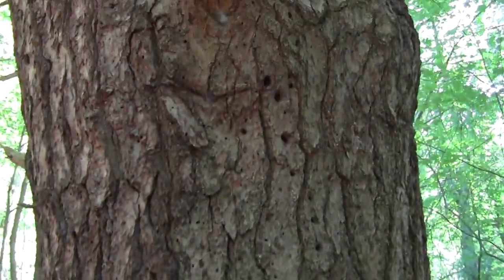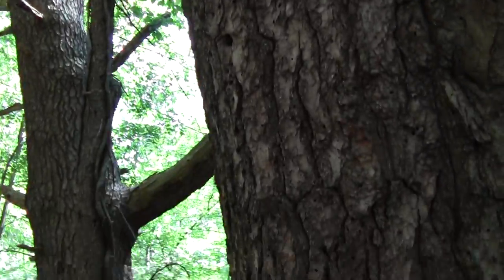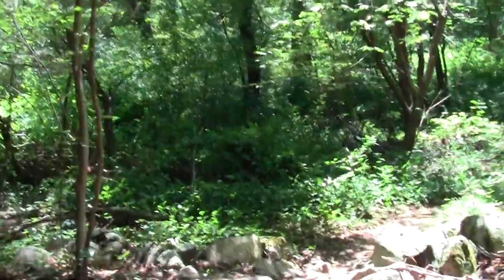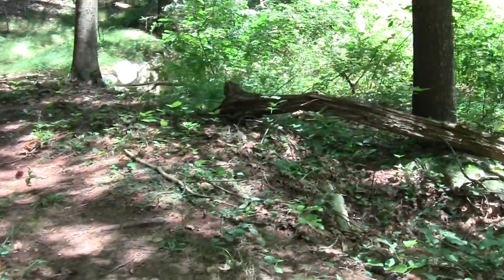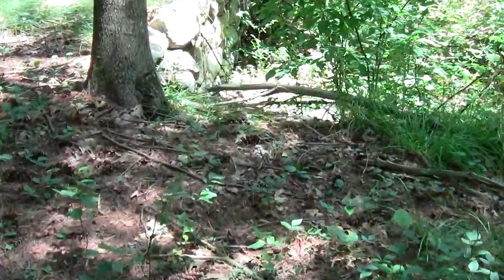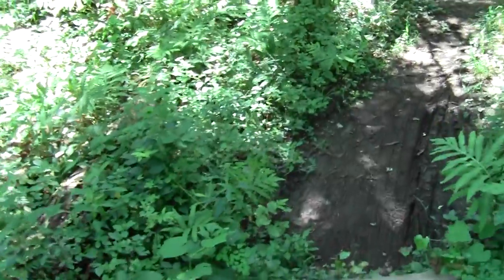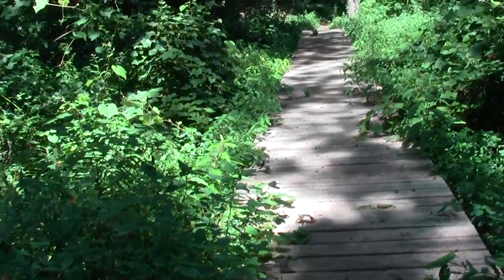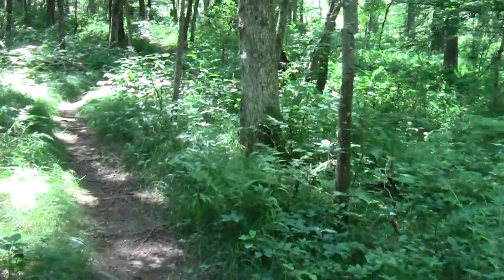Bay Circuit Trail : Medfield MA Shattuck Reservation Part 2.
The trek continues past wetlands and uplands over old pastoral lands long reclaimed by forest.